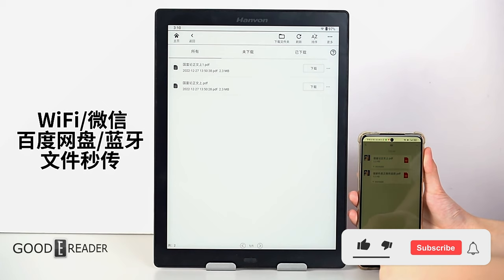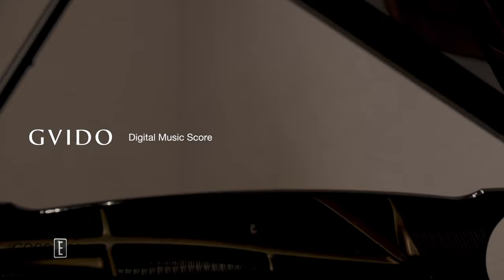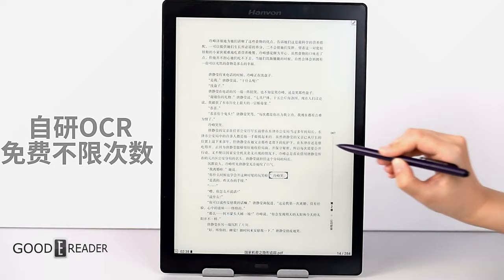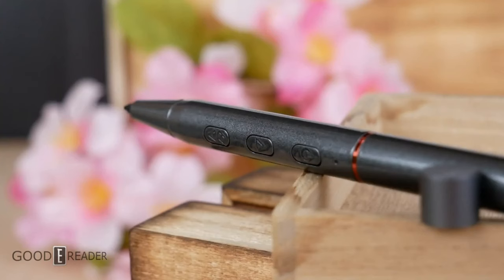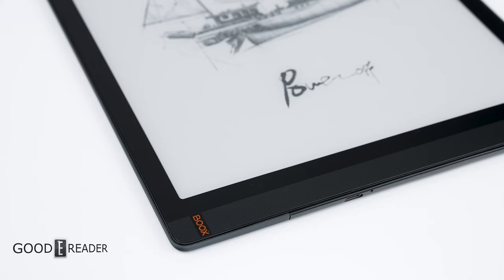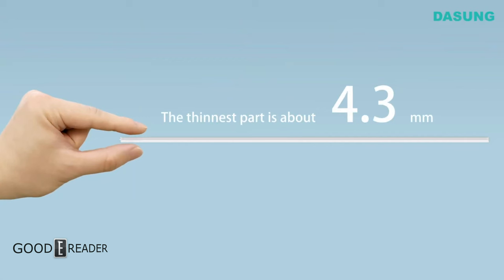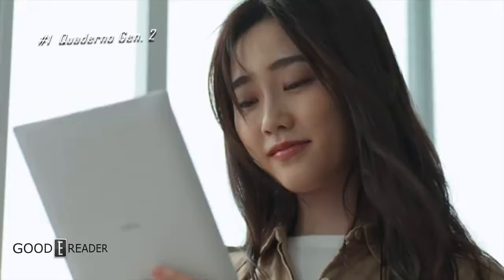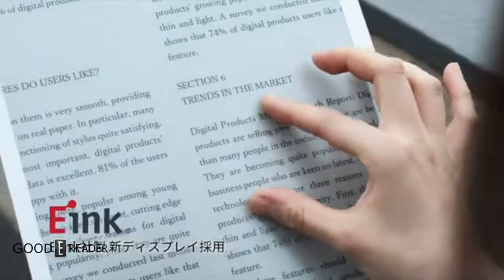Top 5 13.3" e-Notes of 2023: Ranked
13.3"'s took a back seat to 10.3"'s in 2023, but here are the top 5 Large-Screen 13.3" devices of the year.

onyx boox
remarkable 2